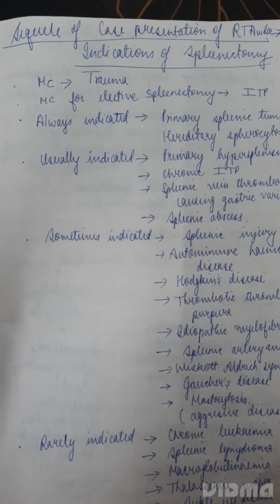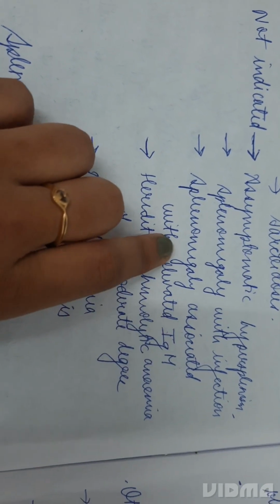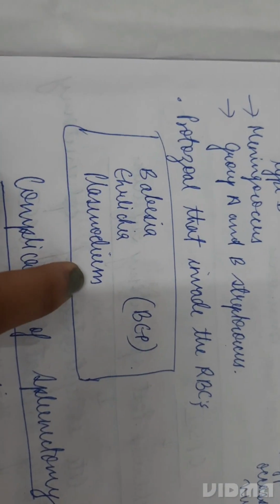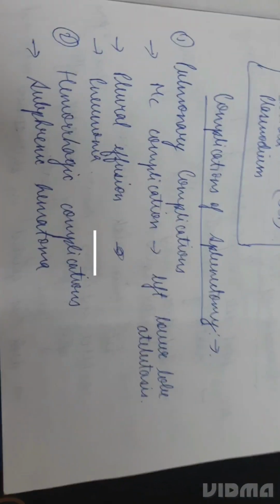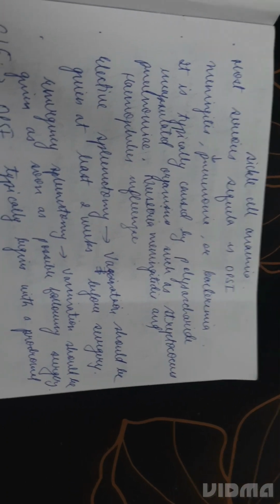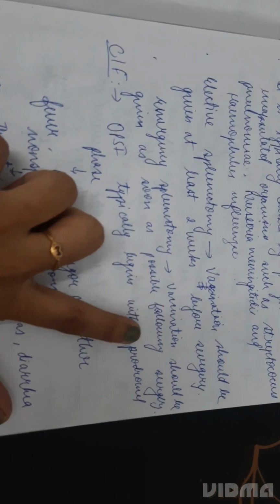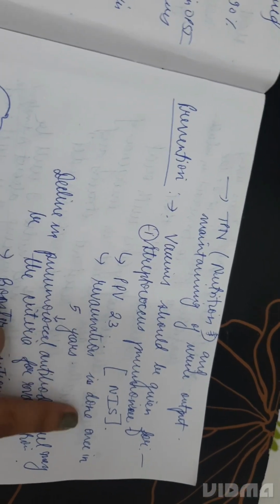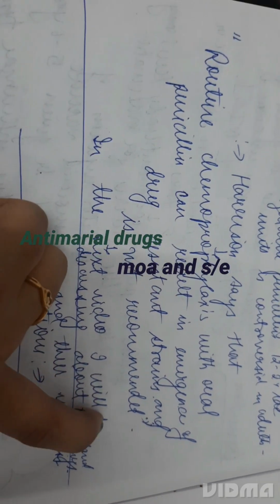Sequele of Case Presentation of RTA